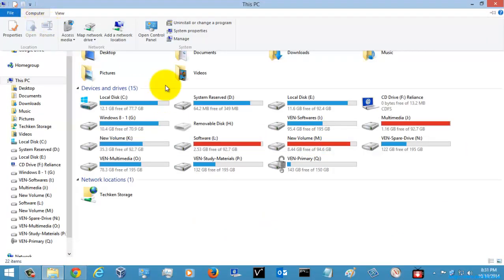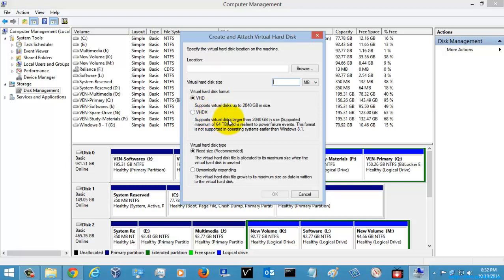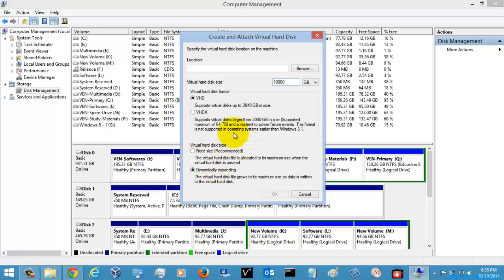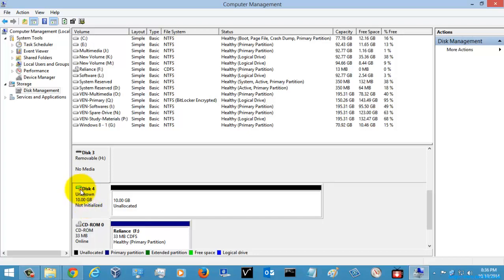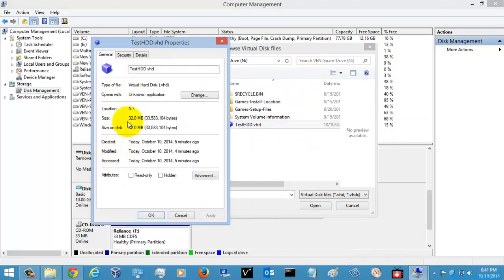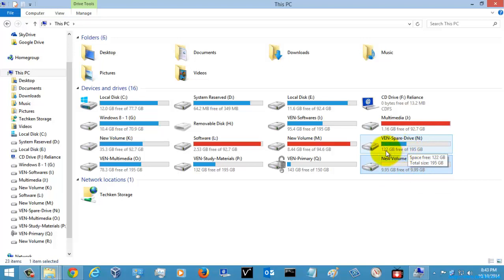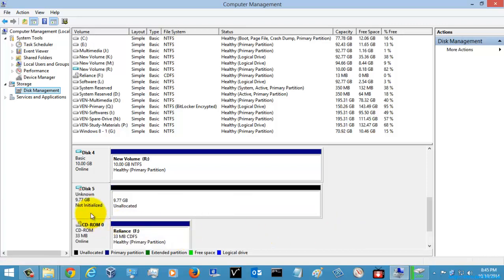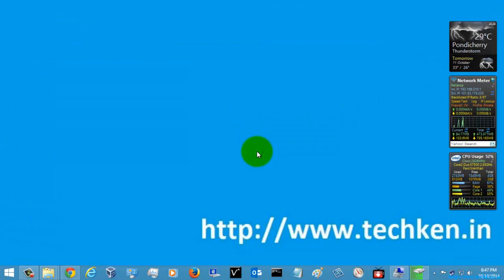How to create VHD or VHDX Virtual DIsks in Windows 8 or 8.1